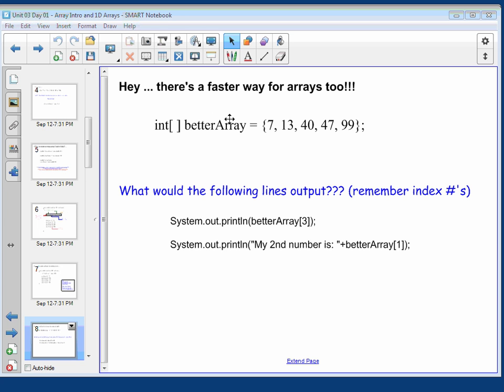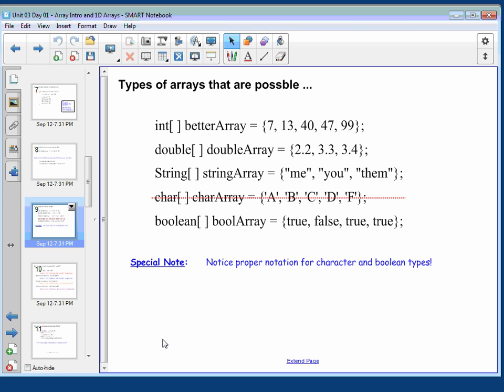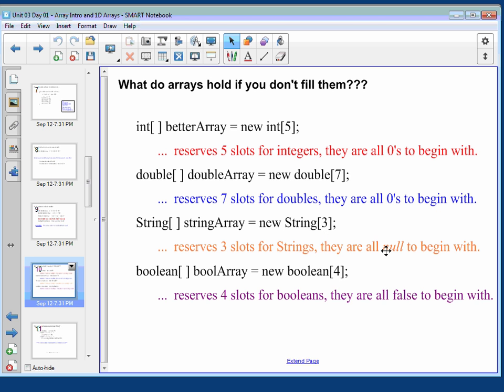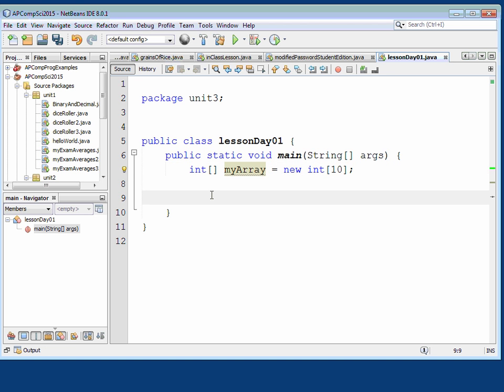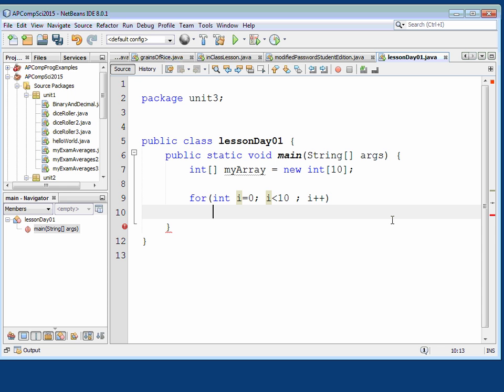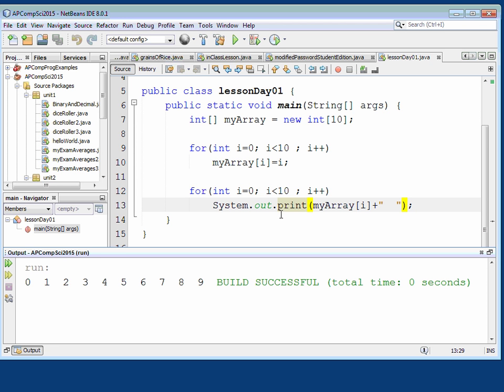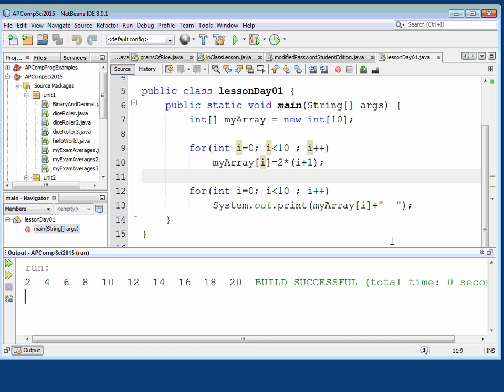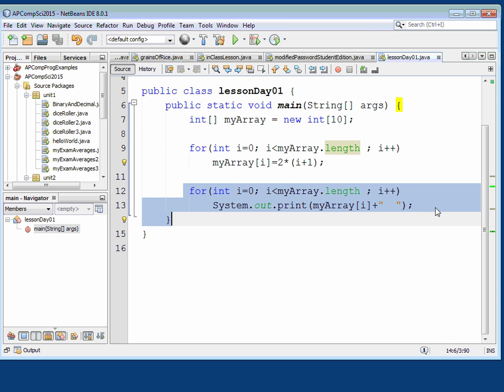Arrays02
How to fill an array, the use of for loops to fill and print arrays, and the use of arrayName.length to access the length of an array.  Also contains a review of arrays, index numbers, and declaring arrays.